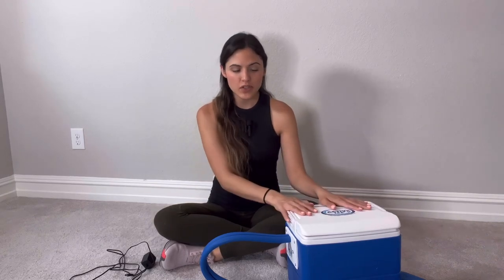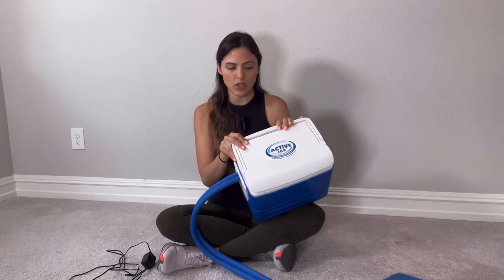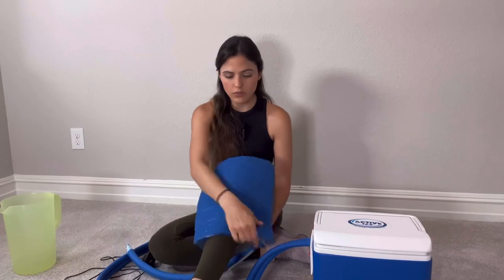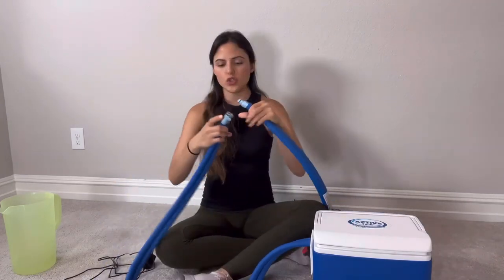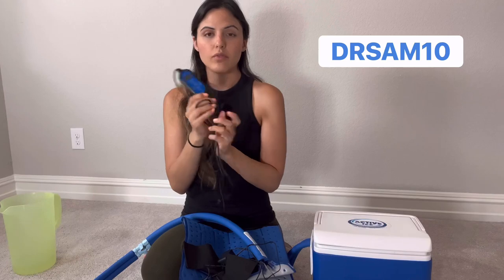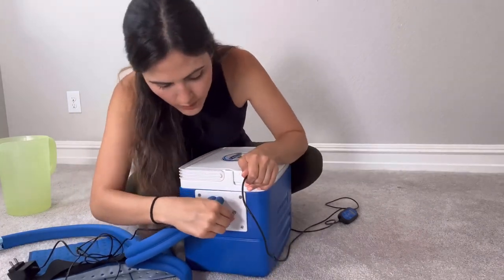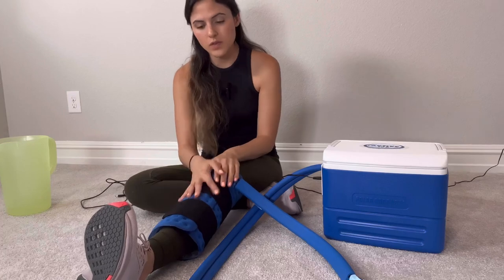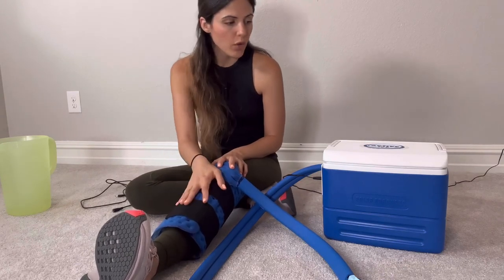Polar Active Ice Machine: Is It Good For Post Knee Replacement? How To Use & Assemble.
Timer for Ice Machine: now included with ice machine. No need to purchase separately.

to learn more detailed information about knee replacements.

Please join my Facebook group “Succeed with Your New Knee”. This is a support group for those who are going through this surgery. I answer questions daily to help provide more evidence based information and guide you throughout your journey. I also host monthly LIVE videos in the group.

Please note this video should not be substituted for medical advice. Always consult your doctor.

*Note: I do receive commission from the Polar Active Ice link above.